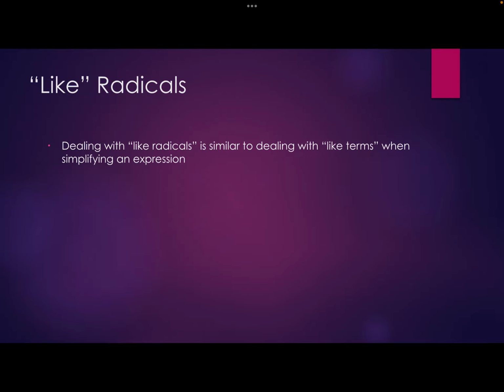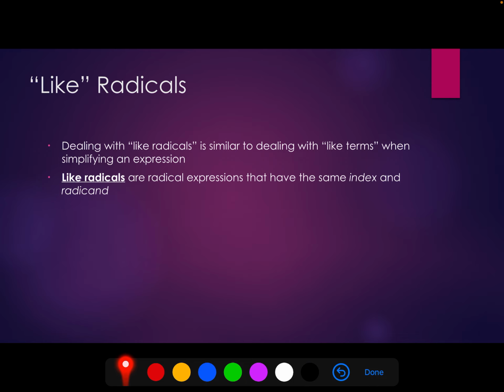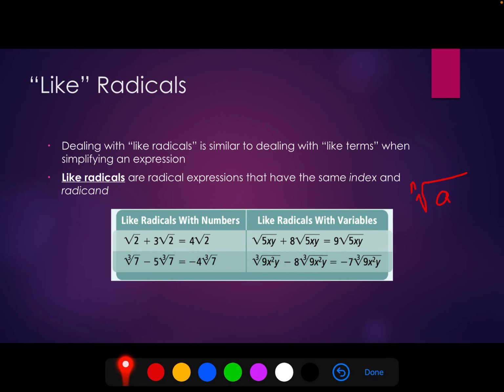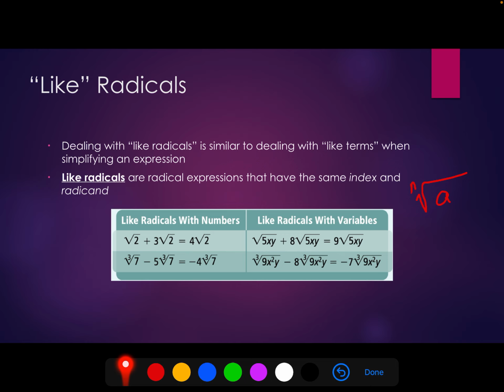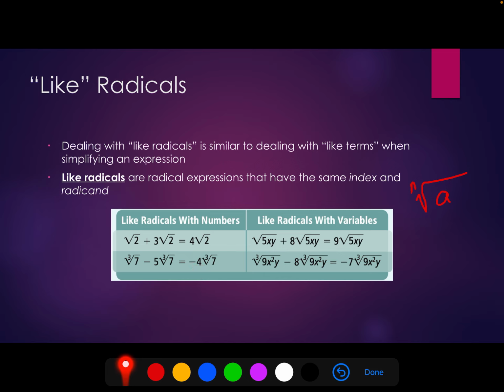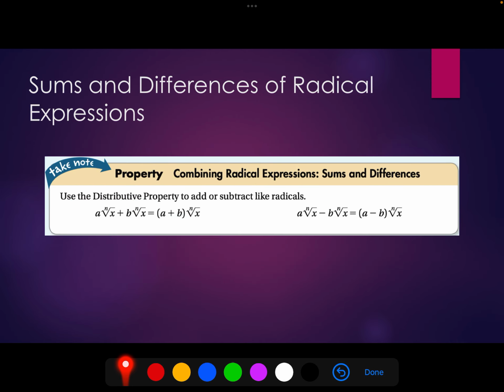Binomial Radical Expressions 1